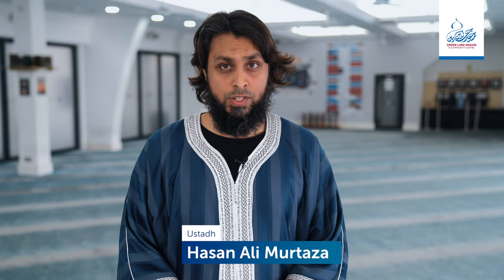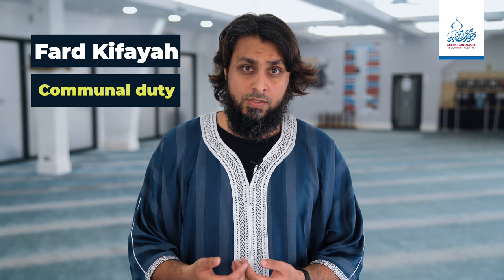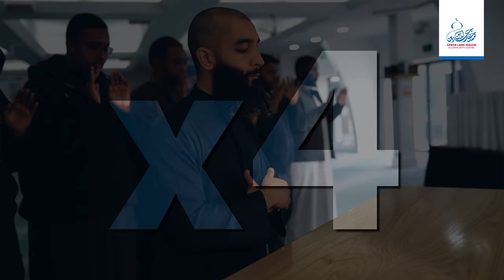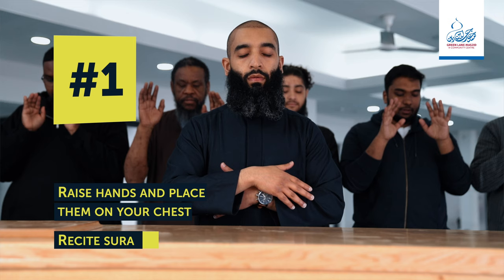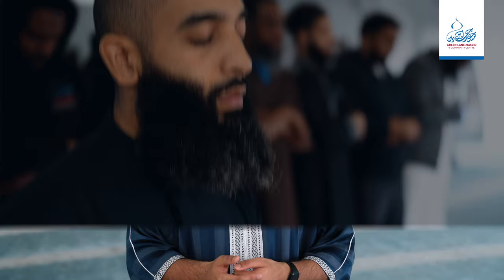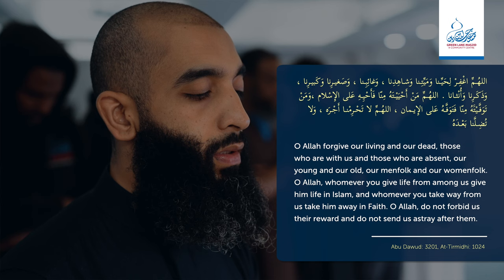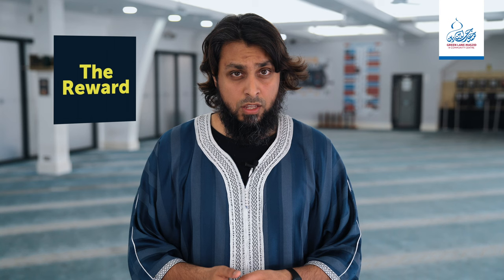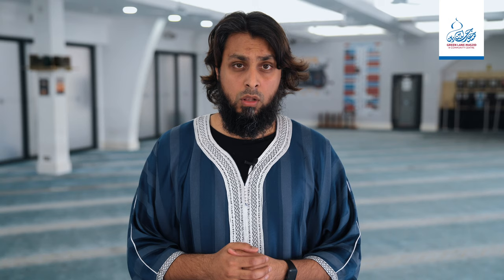How to Pray The Muslim Funeral Prayer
In this "how to" video we go through a step by step demonstration of the Janazah prayer.
Most muslims have attended/participated in a Janazah prayer. Watch this video to learn how to do it according to the Sunnah of our beloved Prophet (PBUH)

Another great way to help the Masjid is to set up a 67p a day (£20 a month) Direct Debit.